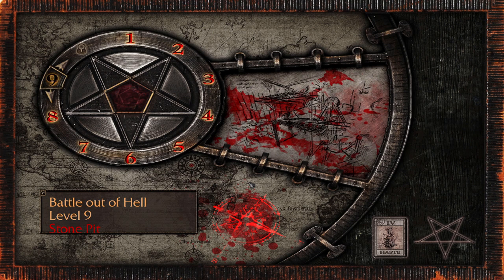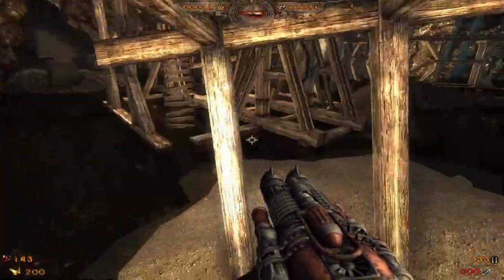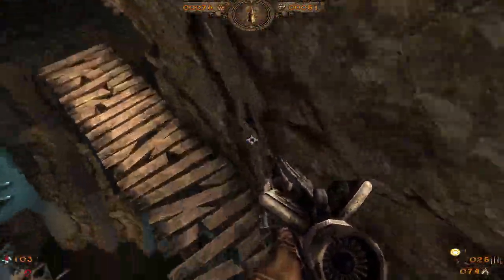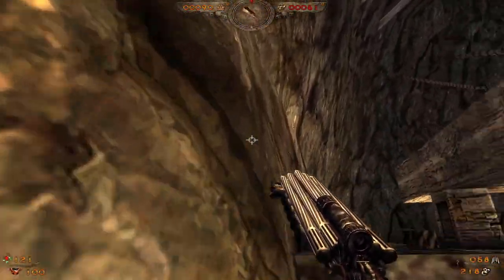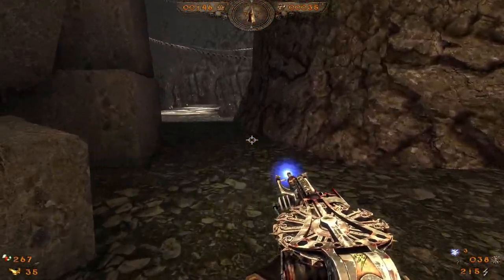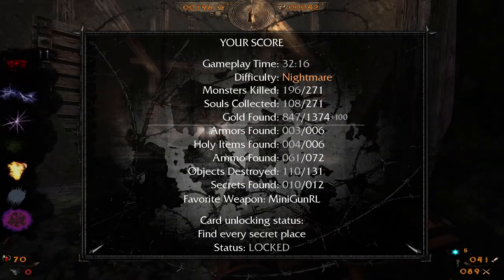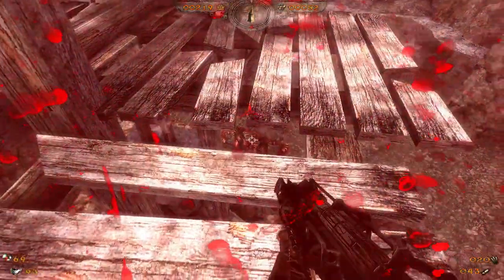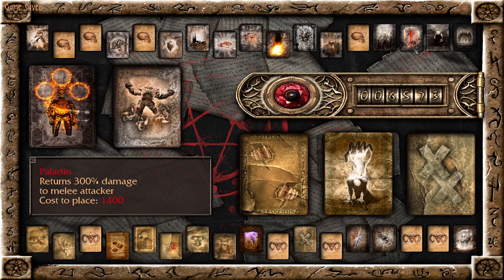Painkiller: Reload 4.2 - Part 39 | Stone Pit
Hello everyone! Welcome to part 39 for Painkiller: Reload v4.2! Hope you enjoy!

I have a discord server dedicated to our fan project, Painkiller: Revamped. Become a member to see the progress and discuss ideas and thoughts about it with the community!

Havcom's Channel: @Havcom